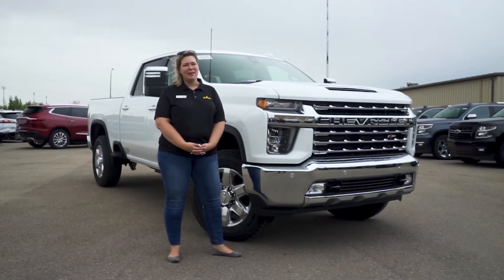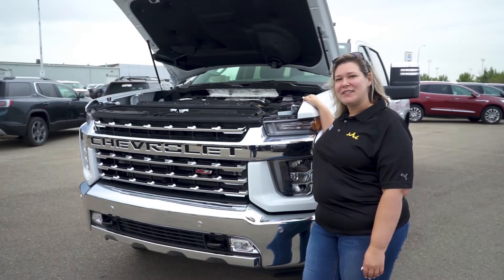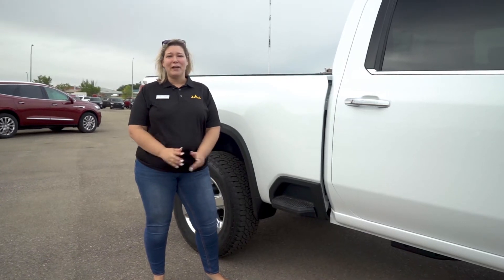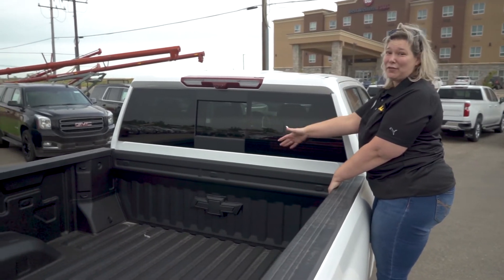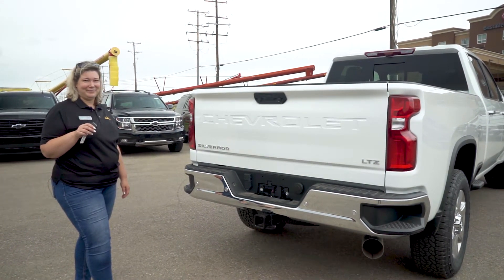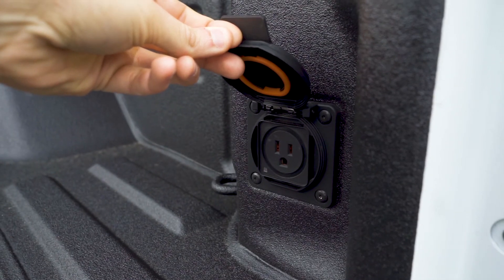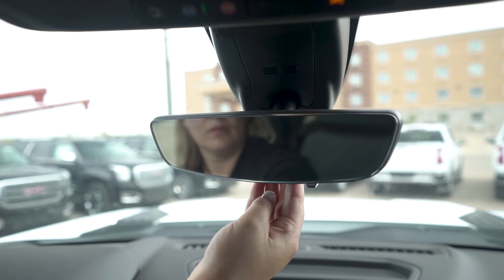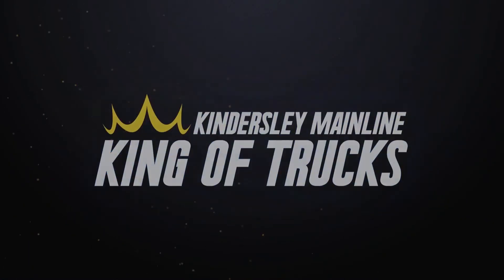2020 Silverado 2500HD Kindersley Mainline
A quick overview of a few new features available on the 2020 Chev 2500HD.